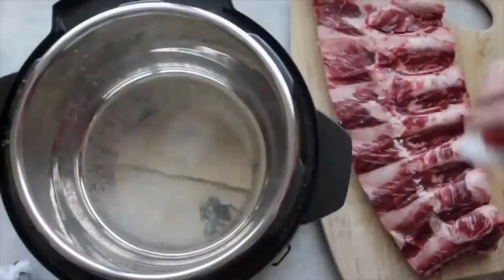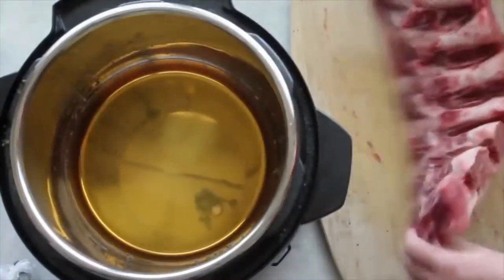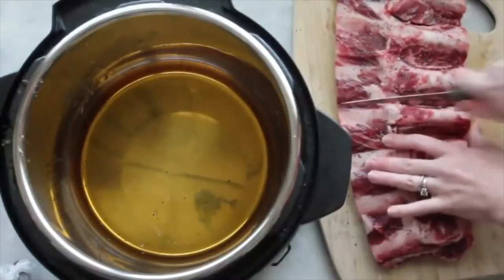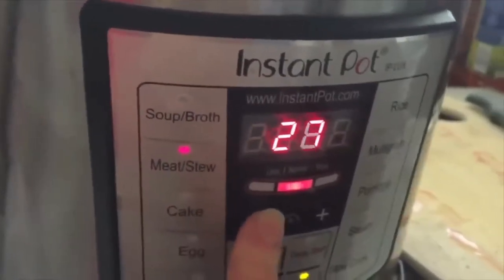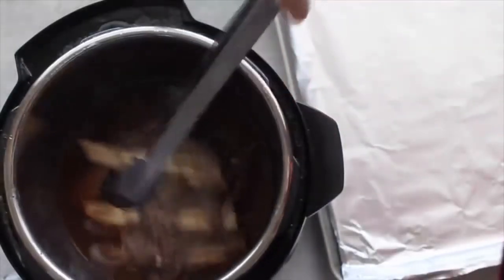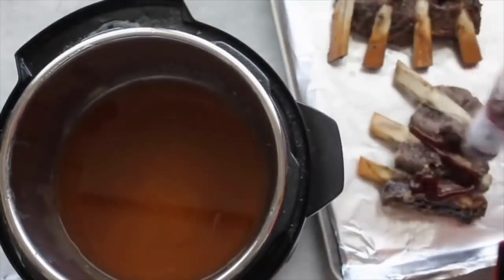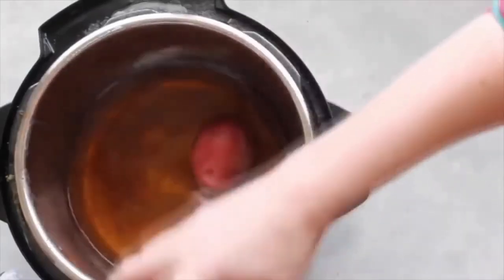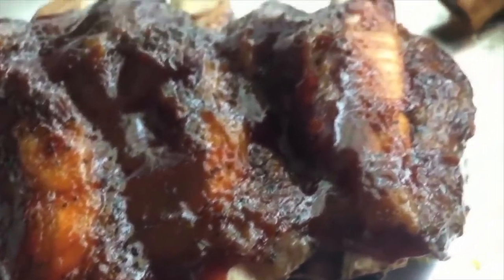Instant Pot Tender BBQ Pork Ribs - QUICK AND EASY RECIPE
Instant Pot tender BBQ Pork Ribs.
How to cook Ribs in an Instant Pot - EASY RECIPE